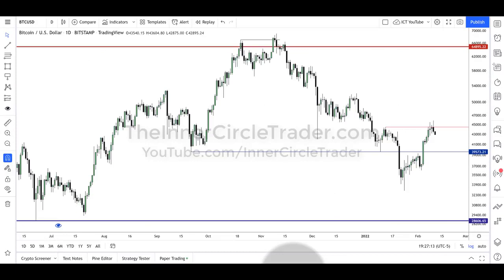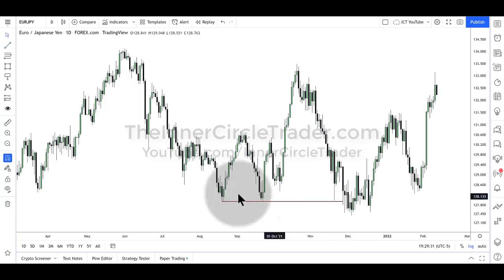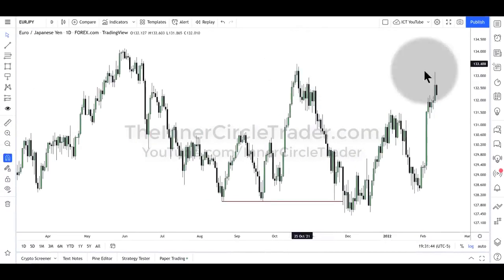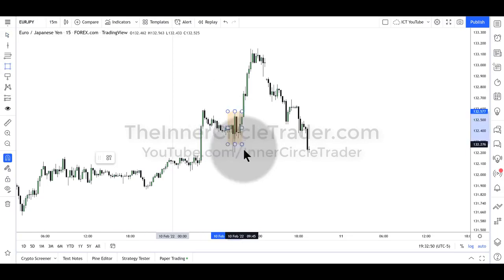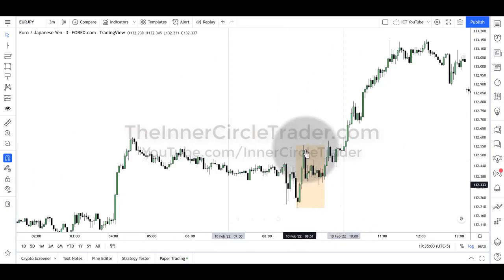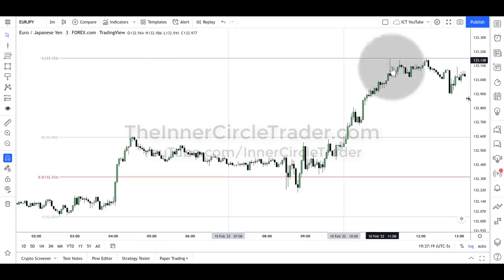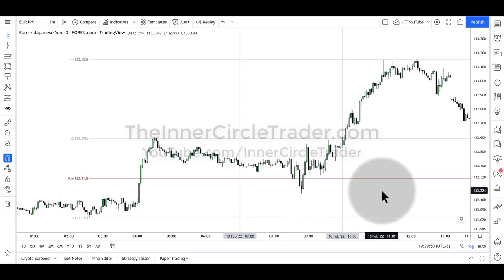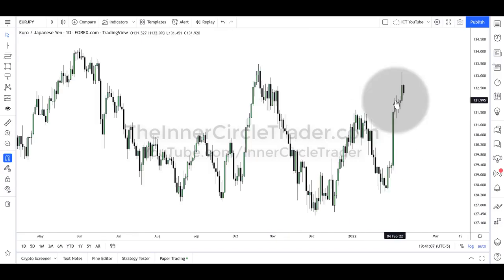2022 ICT Mentorship episode 8 forex